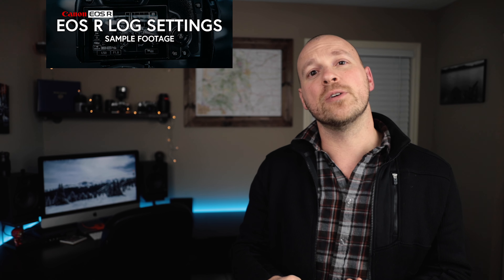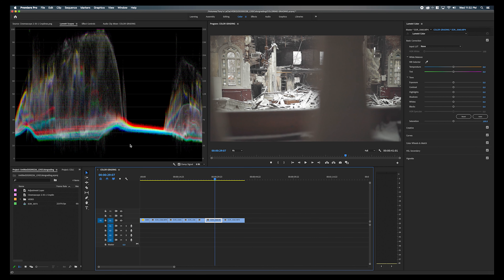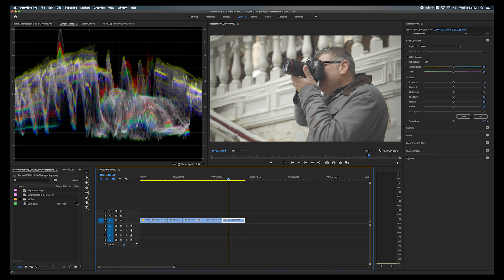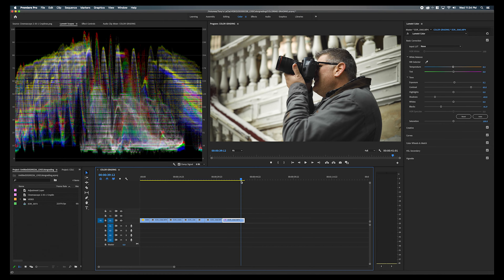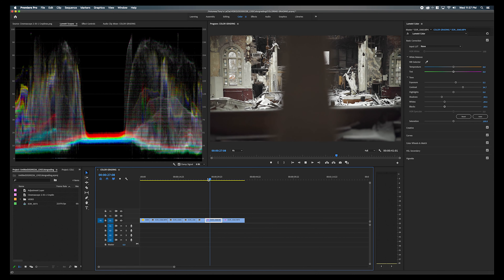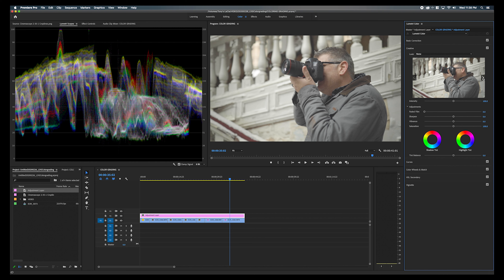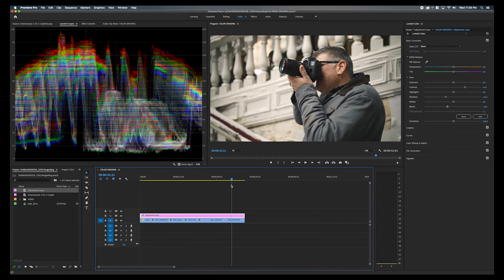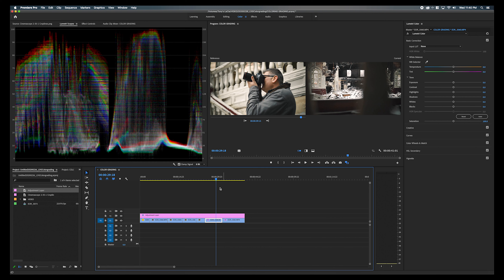Canon LOG Color Grading | EOS R Tutorial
This video shares my process on how I go about coloring my Canon LOG footage. Spoiler, I don't use the canon LUTS. We spent some time exploring an abandoned building this week and I walk through how I go about coloring the footage. I also talk about the difference between Color Correction and Color Grading.

Gear Used:
Camera - Canon EOS R
Lens - Canon EF 24mm f2.8 IS USM
Stabilization - Manfrotto BeFree Travel Tripod
Audio - Rode videomic NTG